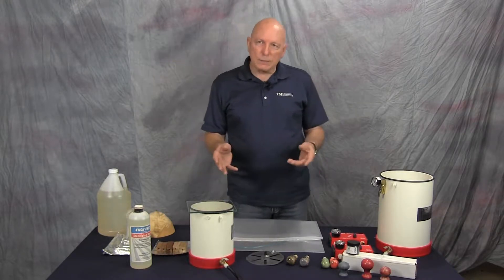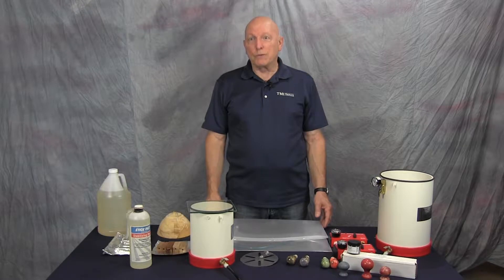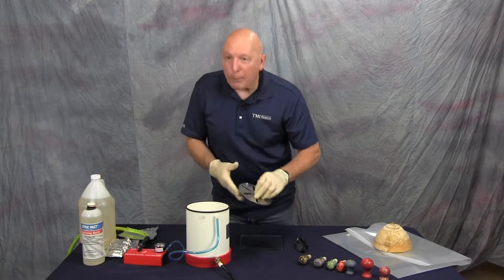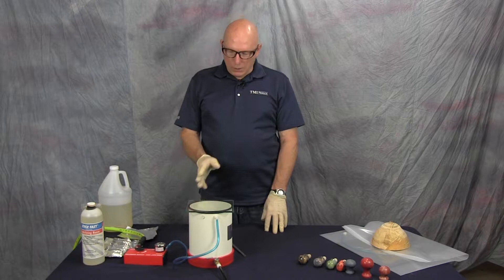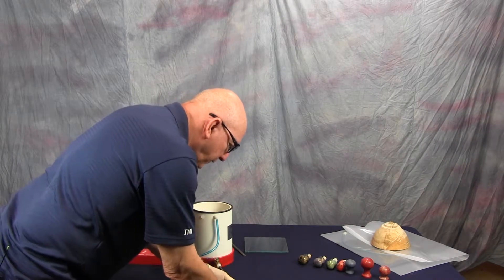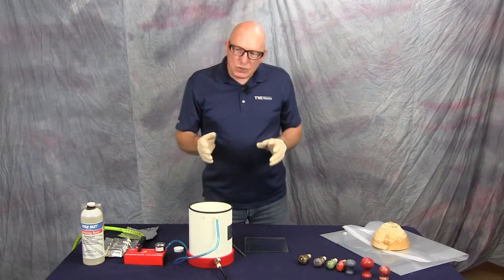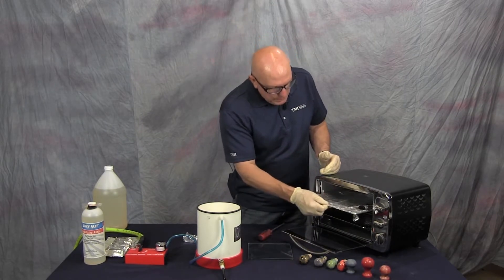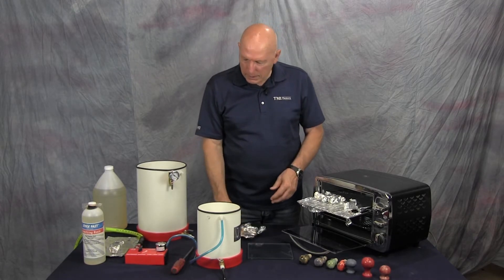TMI Products ..... Stabilizing Wood with Resin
Demo Video of Stabilization Process
Dave Hout
TMI Products